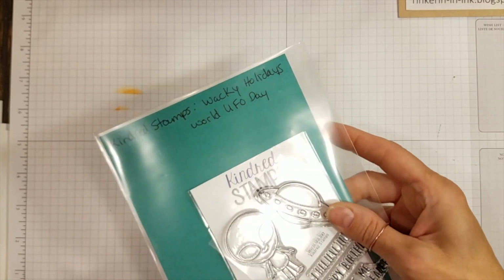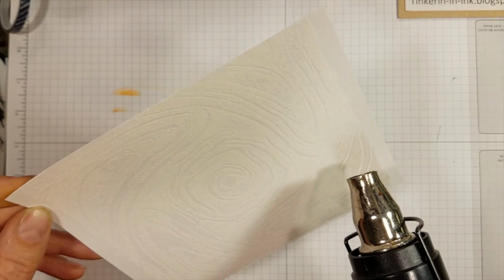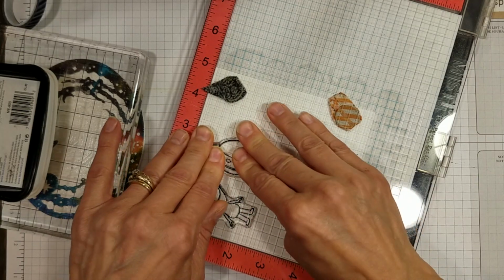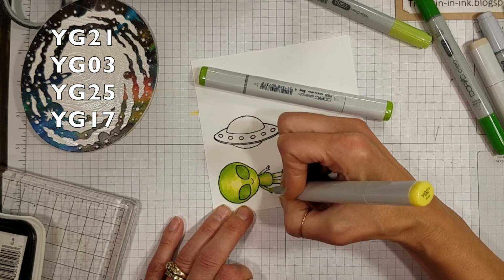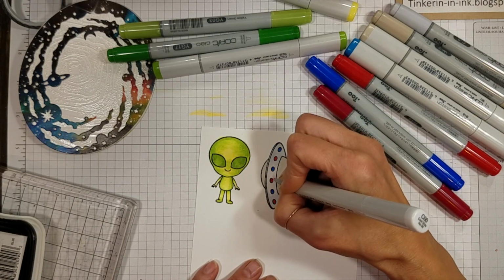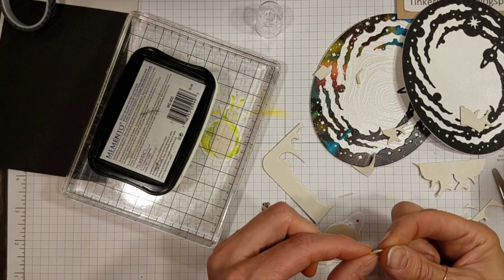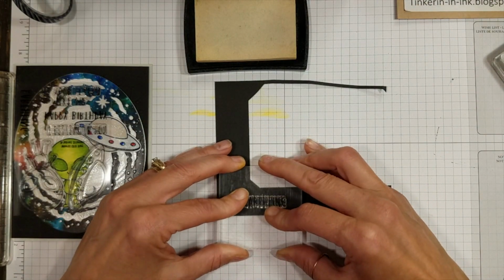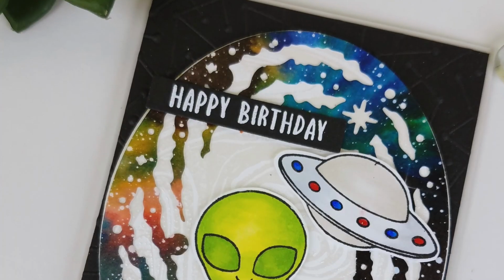Simple Galaxy Texture/Concord and 9th Marbled TurnAbout/Kindred Stamps Wacky Holiday for July 2019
I use a Marbled stamp to create a galaxy background for this card. There are several Marbled stamps that would work for this, dig in your stash! The Kindred Stamps Wacky Holiday of the Month stamp set for July 2019 is the focal point.

Copic coloring: 3:48 to 7:40 in case you want to skip it, or just watch the coloring.

• DI425 Milky Way Window Fancy Die (F) - Hero Arts

• Ella and Viv Paper Company Galaxy Outer Space Paper

• Ranger Ink Tim Holtz Weathered Wood Distress Oxides Ink Pads

•  Neenah Solar White 110lb card stock
[ Amazon US ]

• Hero Arts Hero Hues Pitch Black 8.5x11 Premium Cardstock

• Perfect Match - Soft Stone Cardstock (50 Sheets): Papertrey Ink Clear...

• ZIG Memory System Wink Of Stella Glitter Clear Glitter Brush Marker

• Amazon.com: Sakura Gelly Roll Glaze Pen, Assorted Colors, Pack of 10:...
[ Amazon US ]

This channel and its content are my sole responsibility. I only use and show what I love, even if it is a design team assignment. Because, hey. I wouldn’t agree to be on a design team if I didn’t love the product!